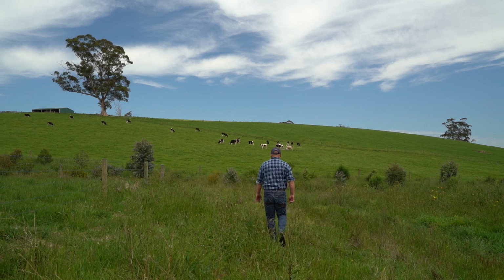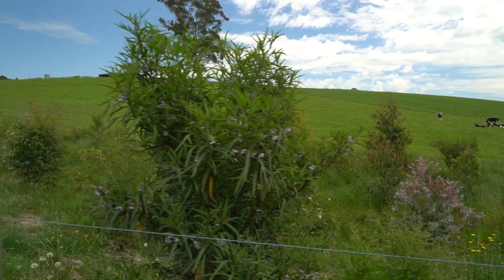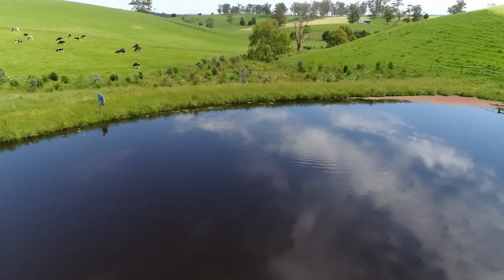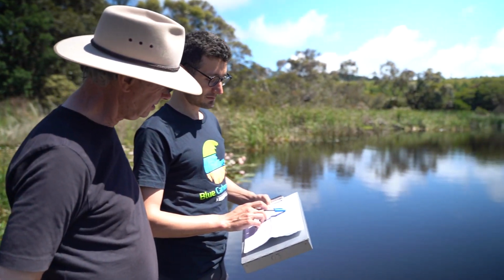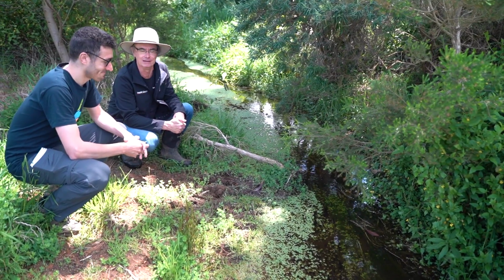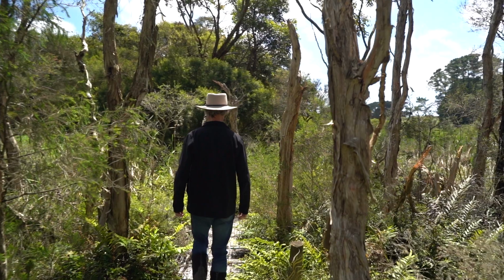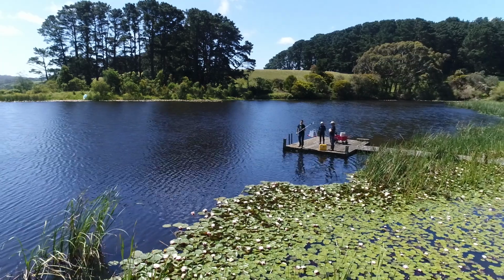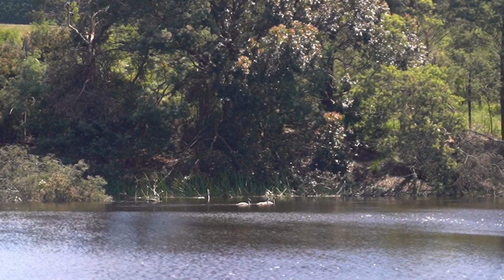Farmers Taking Action: Enhancing farm dams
Glenn Duncan (Duncan Dairy Farm), Martino Malerba (Blue Carbon Lab) and Geoff Manchester (Lakehouse Farm) discuss the actions they've taken to improve their farm dams, and the benefits they've observed.